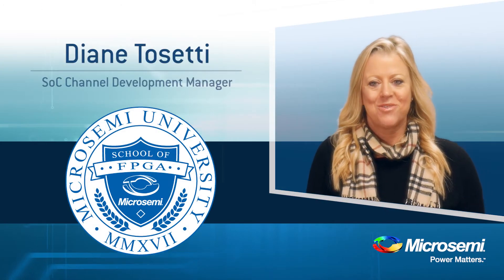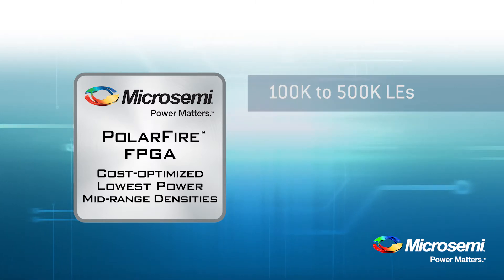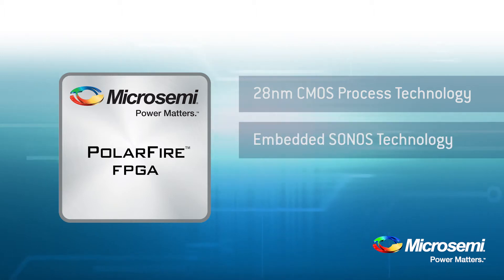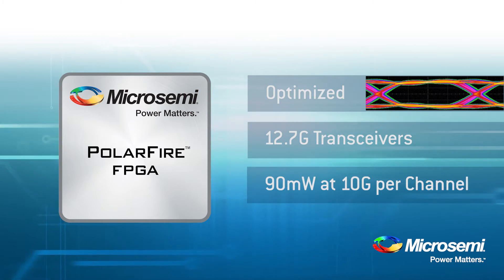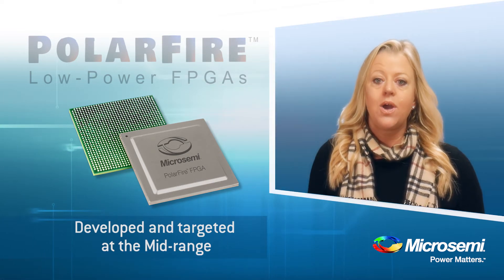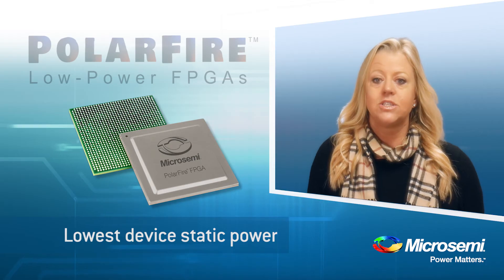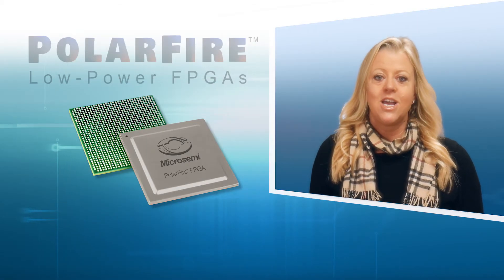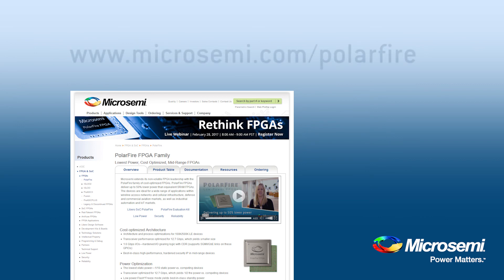Microsemi PolarFire FPGAs: Low Power Attributes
This short video highlights the design and technology features which enable PolarFire FPGAs to deliver the lowest total power.
Microsemi's new cost-optimized PolarFire FPGAs deliver up to 50% lower power than equivalent SRAM FPGAs with exceptional security and reliability.

The product family features 12.7 Gbps Serializer/Deserializer (SerDes) transceivers with densities from 100K to 500K logic elements (LEs) and are ideal for a wide range of applications within wireline access networks and cellular infrastructure, defense and commercial aviation markets, as well as industry 4.0 which includes the industrial automation and Internet of Things (IoT) markets.

Microsemi University PF-102 (PolarFire FPGAs: Low Power Attributes)